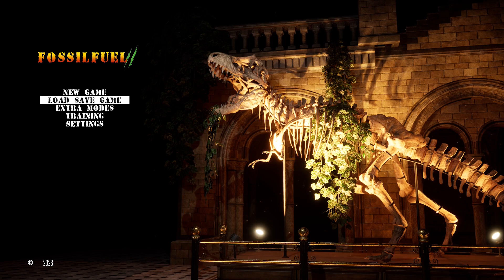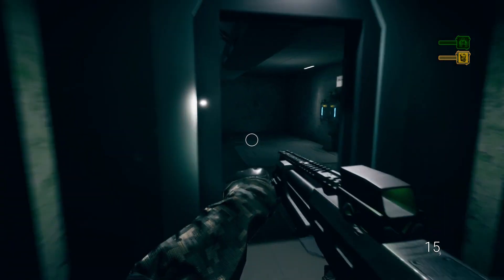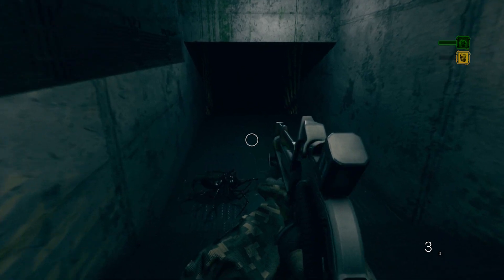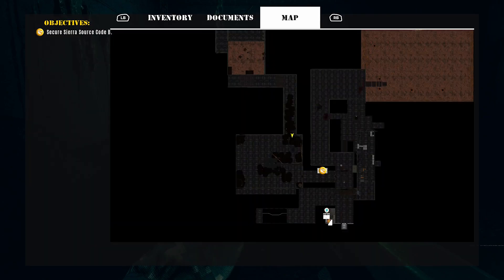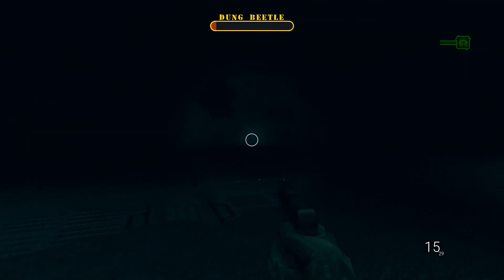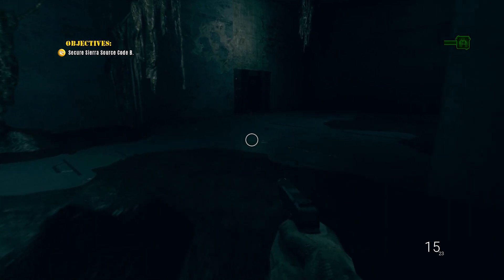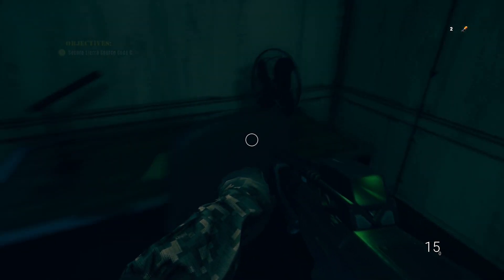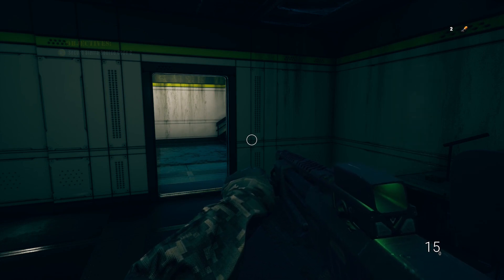FOSSILFUEL 2 PART 4 - THIS IS A NIGHTMARE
Return to the Sierra Research Facility, now overrun by dinosaurs in the Alaskan wilderness. Assume the role of Jack Allen, the point man of PMC Alpha, a team of mercenaries assigned to unravel the mystery behind the dinosaur outbreak.